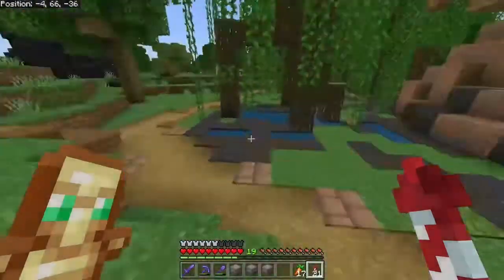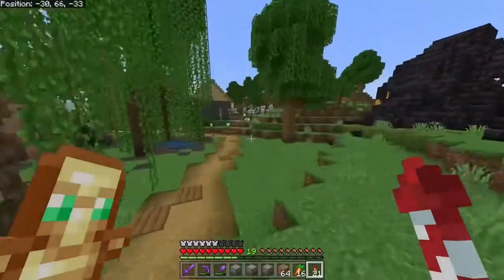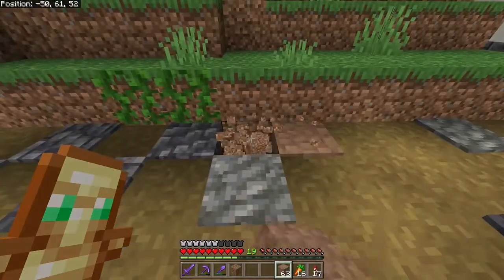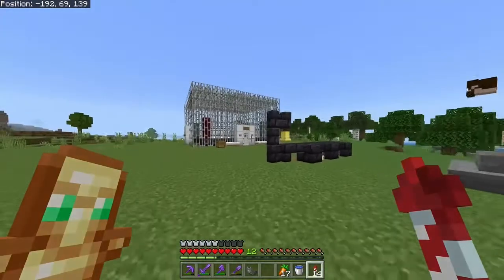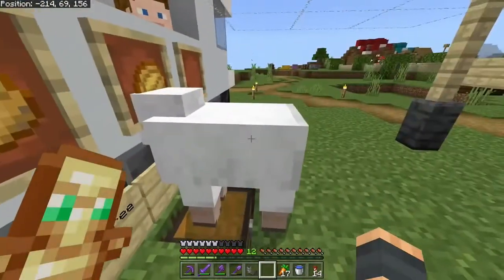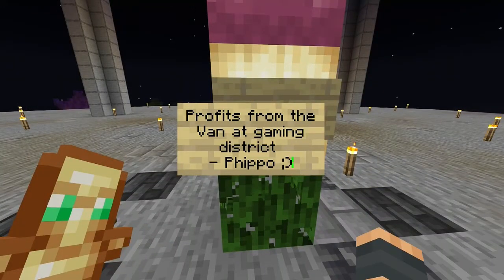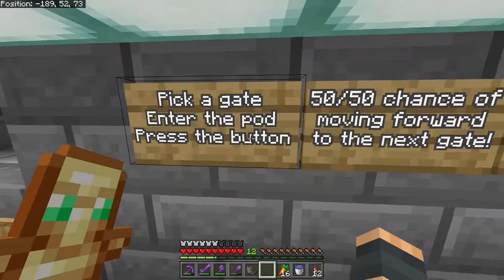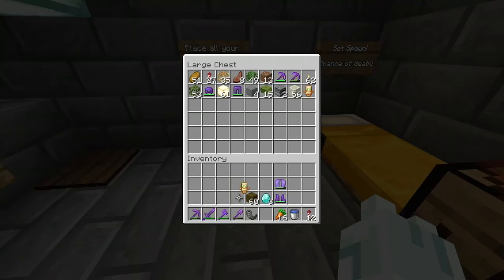Building a Sea Wall + Mini Game Madness [06] Ludic SMP | Minecraft Bedrock Let’s Play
Tried making it…had a breakdown… bon appetite.

Over the course of the season we'll get to see a lot more of these ludic-rous lot and many shenanigans will ensue.

Come chat with Server Members and the Ludic-rous community on the Discord